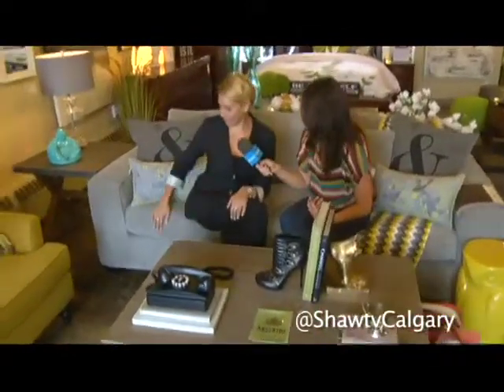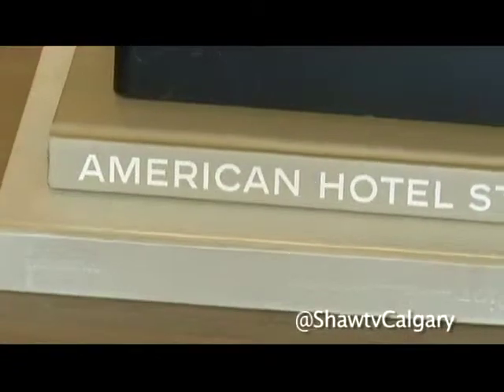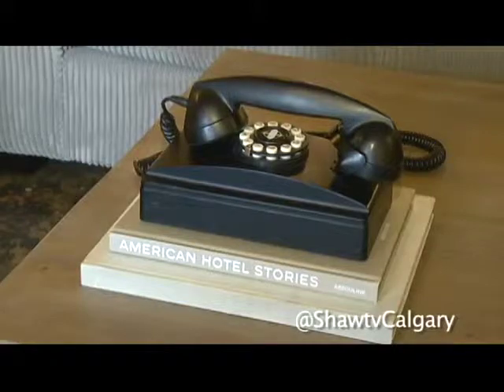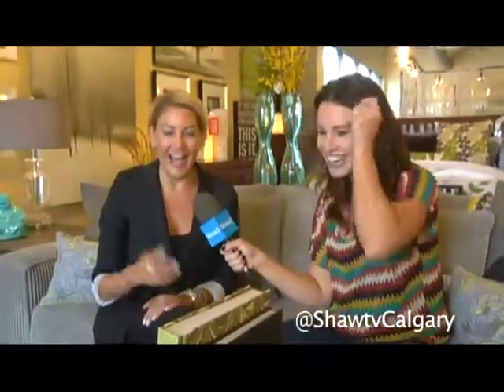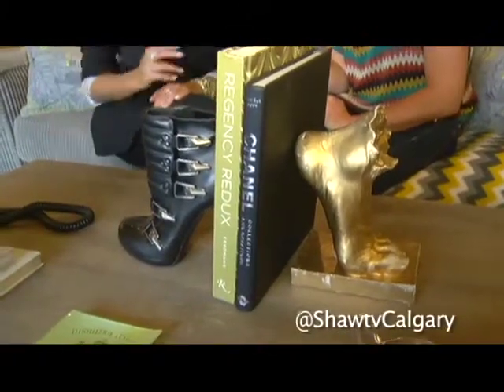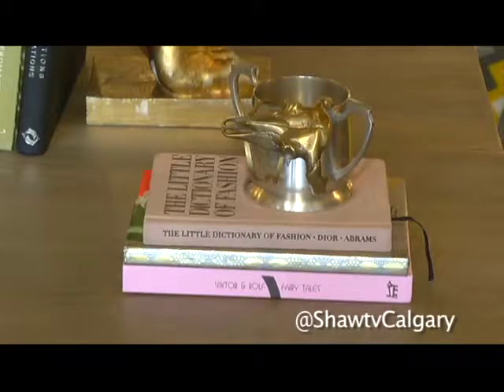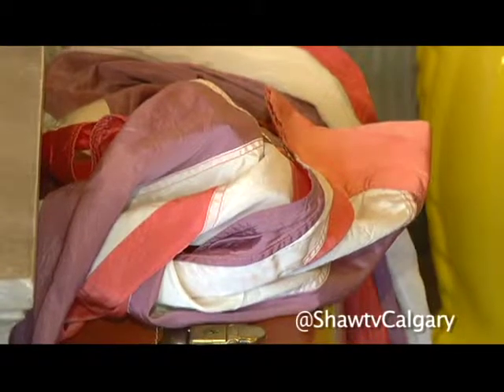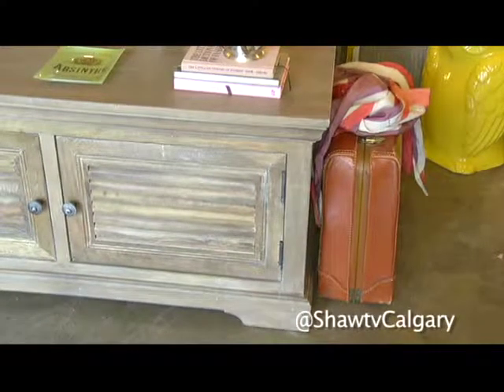How To Add Personality To Your Home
Eirn with Janette Ewen at Urban Barn talking about how to add a little bit of different personality to your home